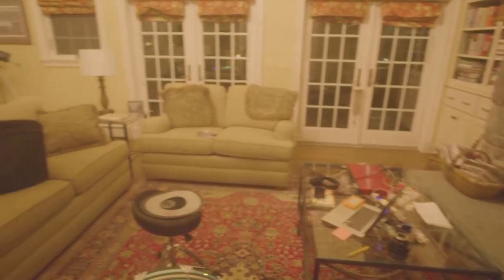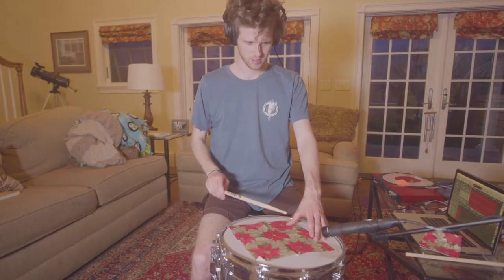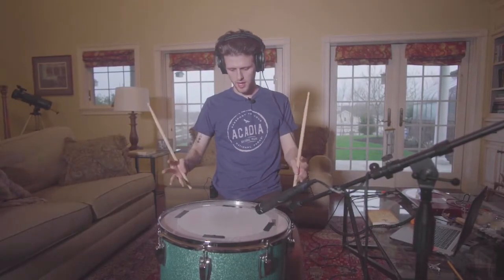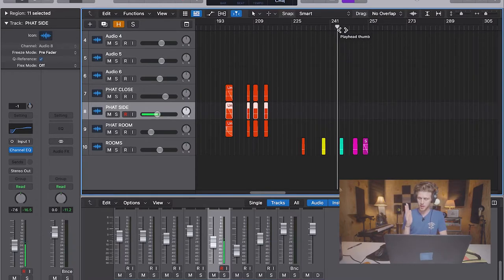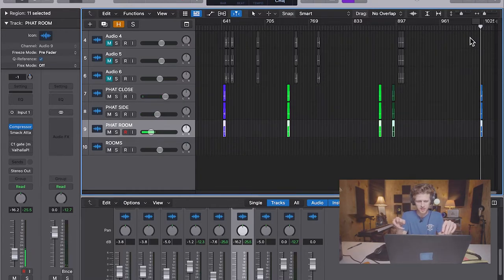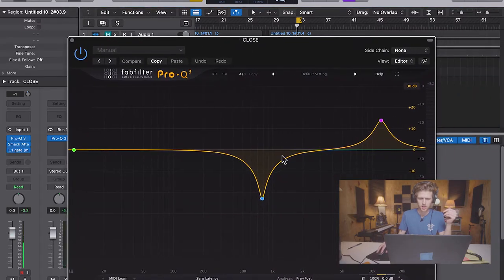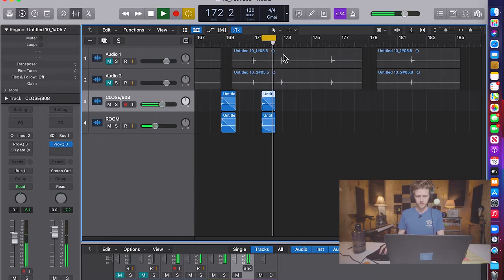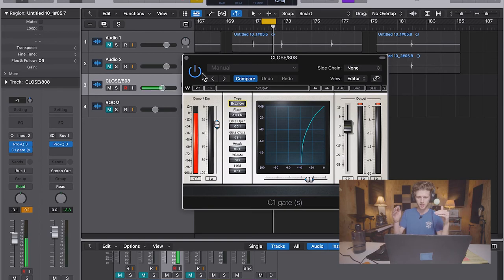Recording my own drum samples - DOWNLOAD FREE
I had a crisis recently where I became suspicious of my sample library. Most of my samples I've downloaded from Splice or other producers. I don't know if or how much they've been processed. I wanted assurance that my samples were unprocessed and I could make my own creative EQ or compression decisions- so I made my own! Enjoy this video of me recording them and processing them myself. Below you can download these samples and the unprocessed stems. Enjoy! I hope you find use from them.

Download these samples below;

0:00 Intro
0:54 Recording Drum Samples + Mic Placement
6:16 Processing Drum Samples
6:23 SNARE
9:23 KICK DRUM
13:05 TOM/808
15:17 Creating Track with Samples
15:56 Outro/FREE DOWNLOAD